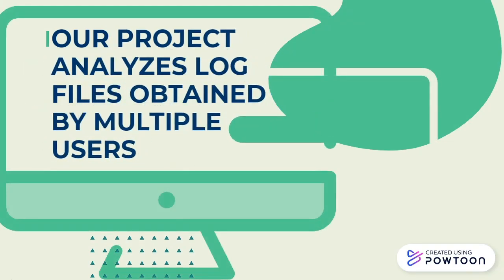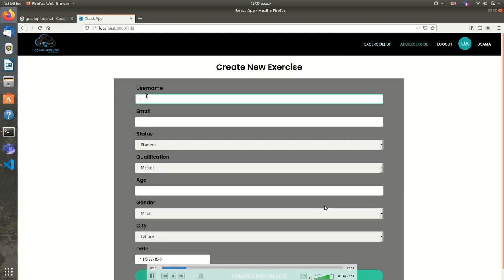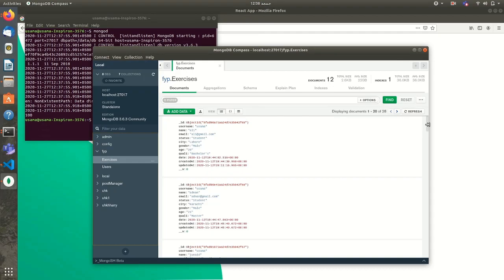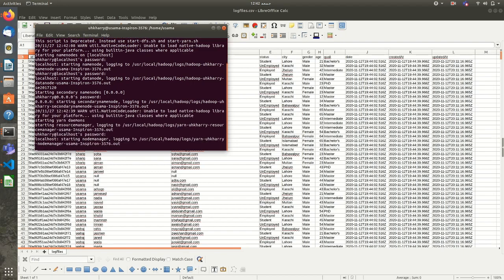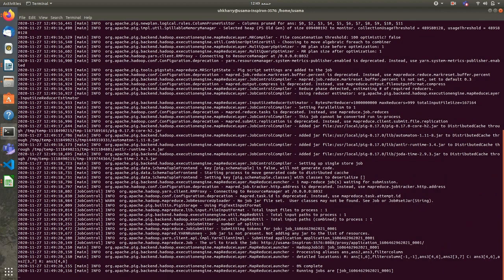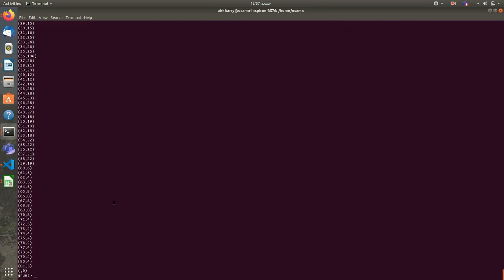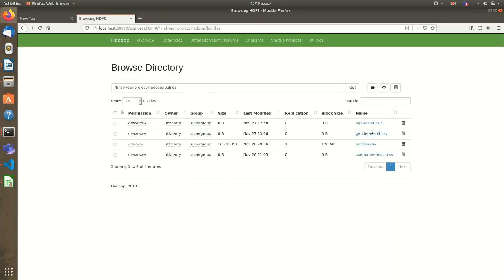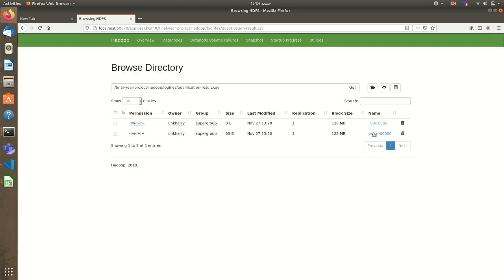log file analysis using hadoop ,pig